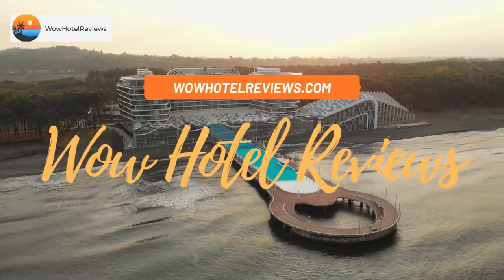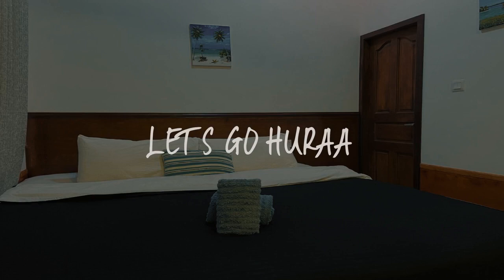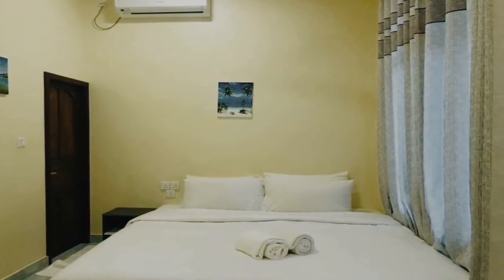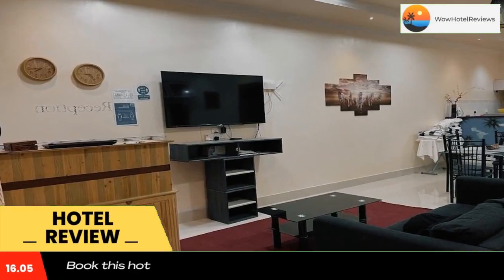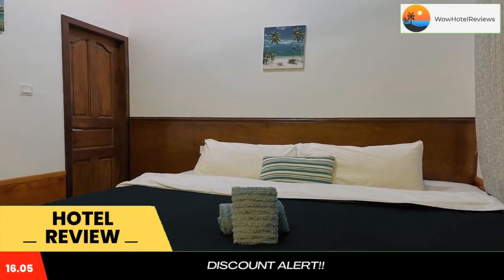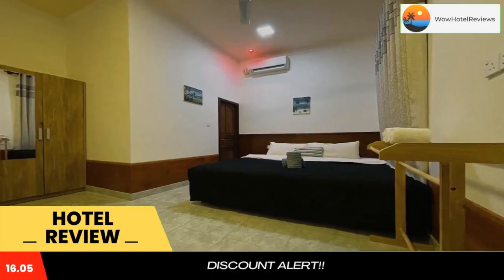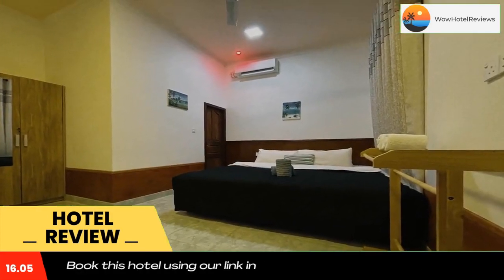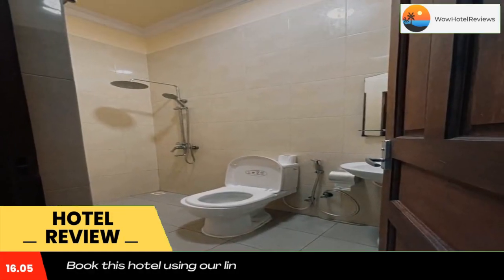LETS GO HURAA Review - Huraa , Maldives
LETS GO HURAA

Featuring a private beach area, LETS GO HURAA is located in Huraa in the Kaafu Atoll region, a 4-minute walk from Huraa Bikini Beach. Among the facilities at this property are a shared kitchen and a shared lounge, along with free WiFi throughout the property. Staff on site can arrange airport transportation.
At the guesthouse, all rooms have a closet. At LETS GO HURAA the rooms come with air conditioning and a private bathroom.
Breakfast is available every morning, and includes continental, vegetarian and halal options.